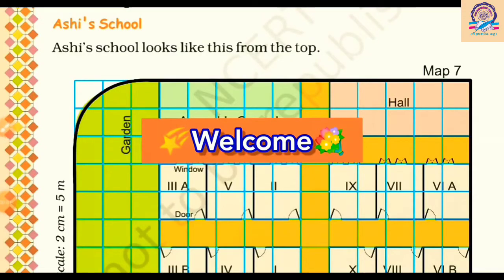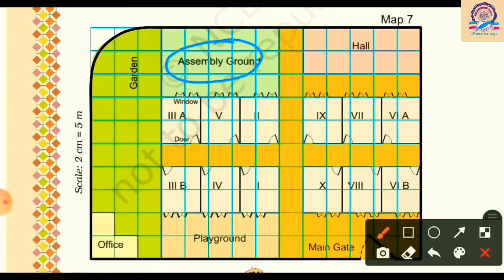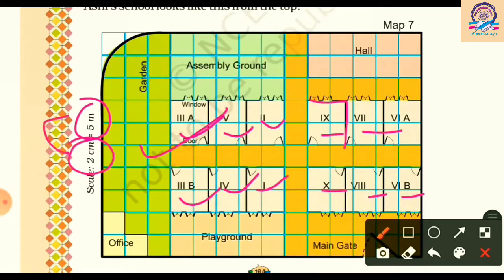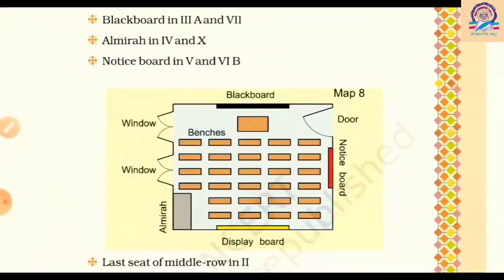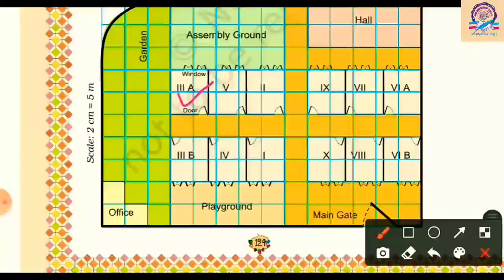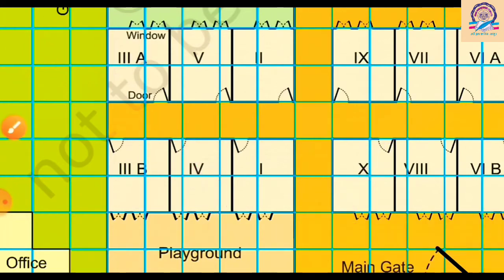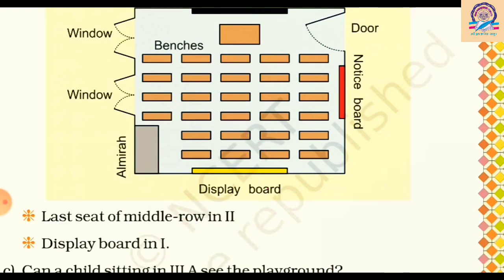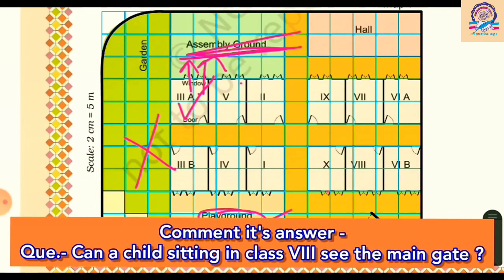Std5 - Maths - Chapter 8 - Mapping your way : NCERT Explanation (Part-5)